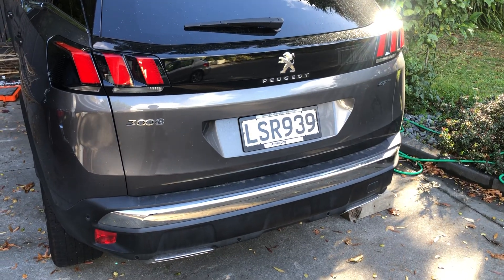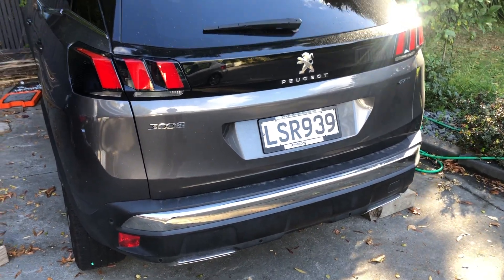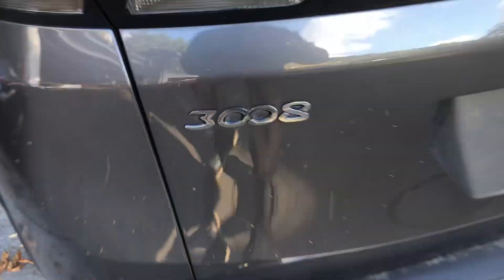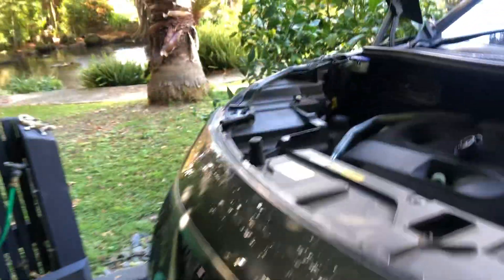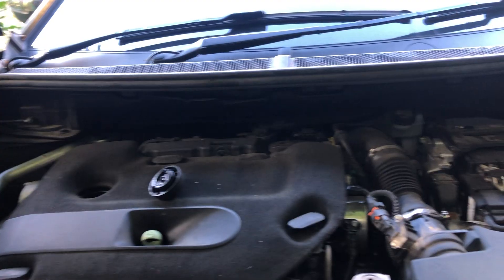2017 Peugeot 3008 2.0 Diesel turbo oil filter change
Wasn’t much information on filter location etc for these vehicles.

Peugeot 3008 turbo diesel 2.0.

Note - you should remove the engine cover to avoid getting any oil on the cover while refilling.

Oil is 5w-30. Capacity approximately 5.1 litres.

Too reset the service light. Hold down button the right hand side of the drivers display. With foot off brake pedal press starter button (equivalent to position 1) - a count down to service reset from 10 will begin - keep reset button depressed until it zeros.

Always be careful jacking your vehicle use jack stands (preferably two pairs, hand brake on and position blocks under rear wheels etc ). There are jacking points on the front and rear and you can also use the chassis rail behind the under engine cover as a jack point.